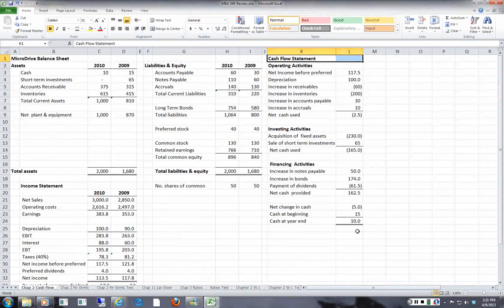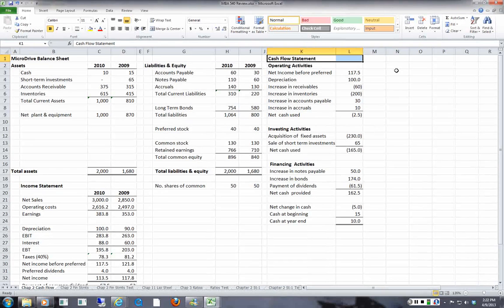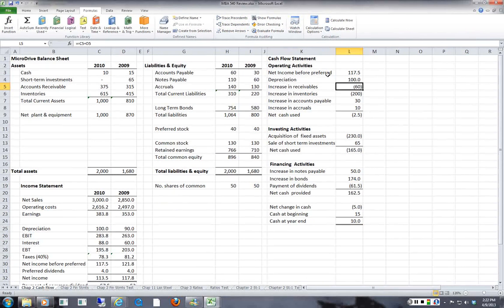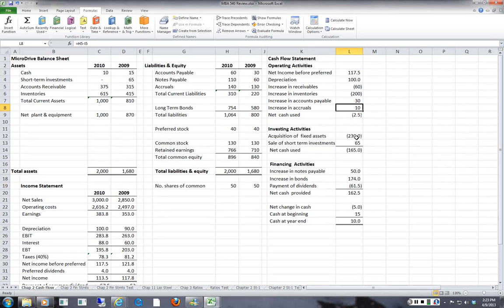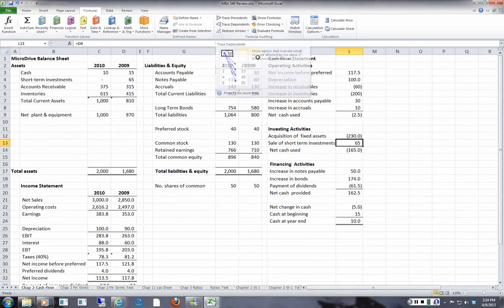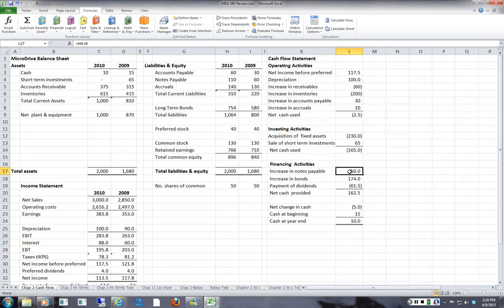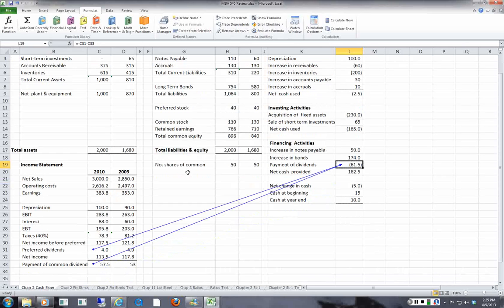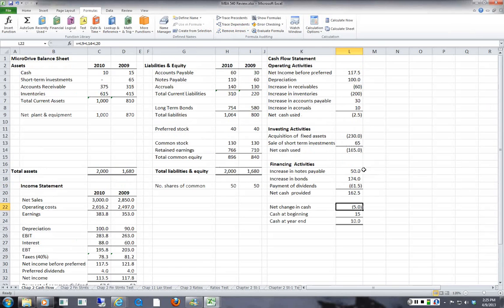Chapter 2 Cash Flow Statement